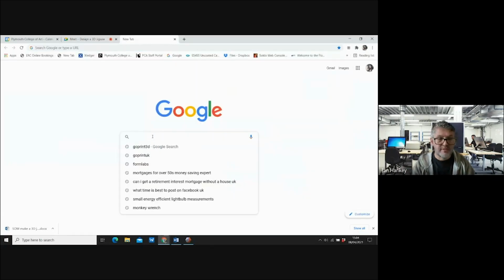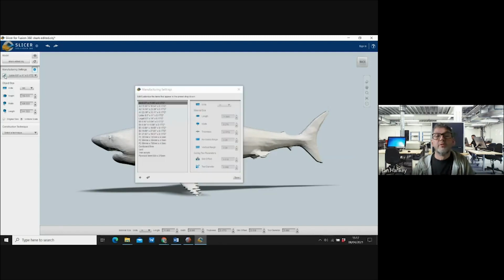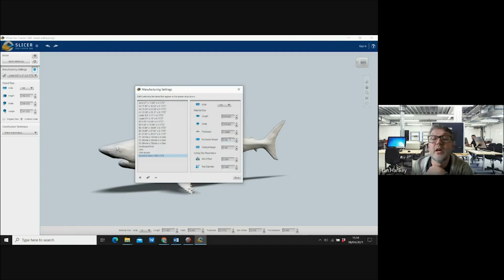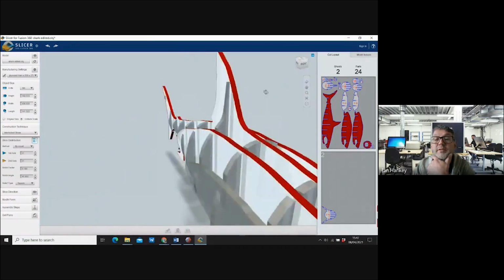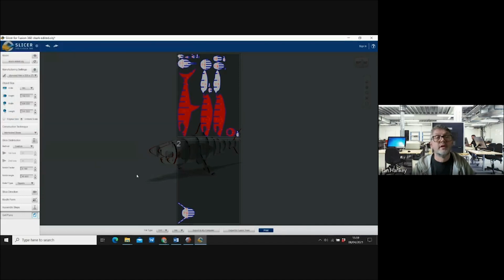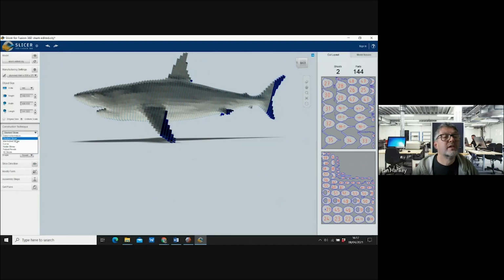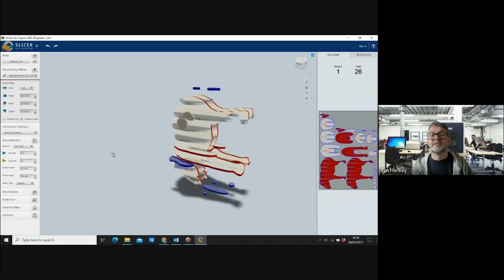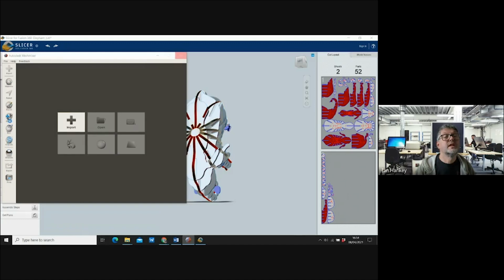Design a 3D Jigsaw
In this video, Ian explores how to digitally design a 3D jigsaw-style object using the free software, Slicer.

In this video, Ian explores how to digitally design a 3D jigsaw-style object using the free software, Slicer. This software works by breaking down an object into a series of flat, interlocking pieces to create a 3D structure, which can then be cut out on a laser cutter.
During this recorded workshop, we learnt how to:
Create a simple 3D digital 'jigsaw' using Slicer
Download an object from the free open source library Thingiverse and import it into Slicer
Generate 3D 'jigsaws' in a variety of different ways on Slicer
Save and export files in the correct format to be uploaded to a laser cutter